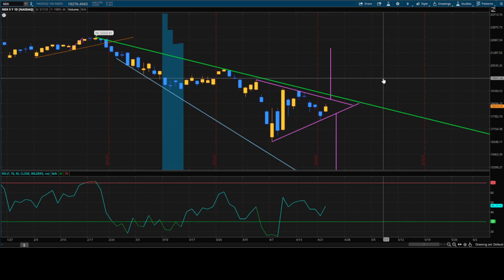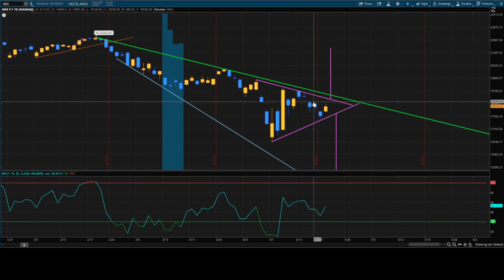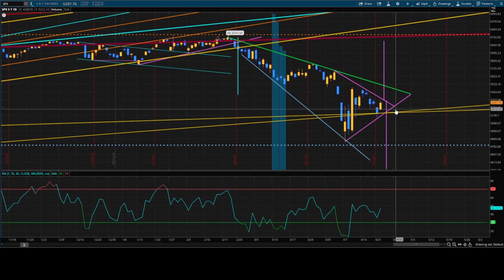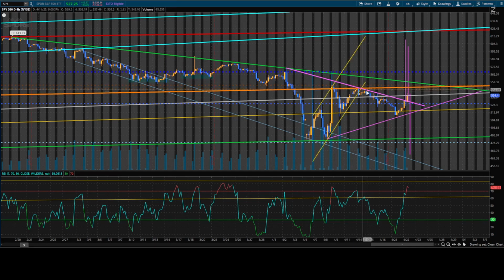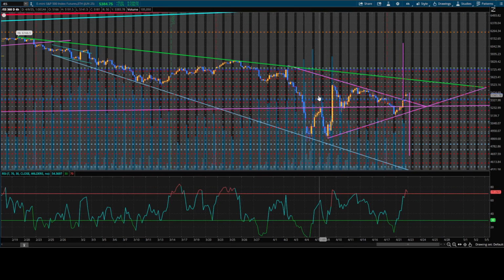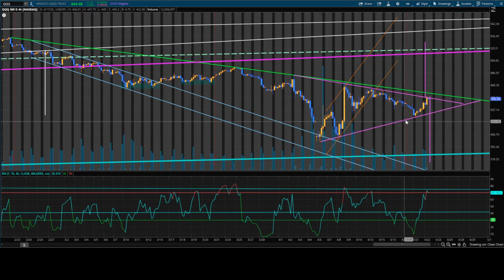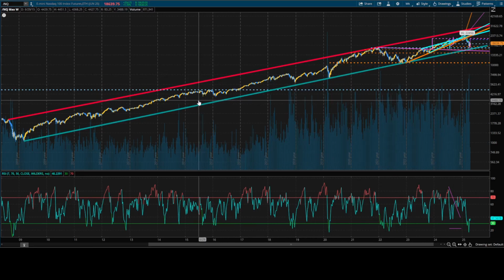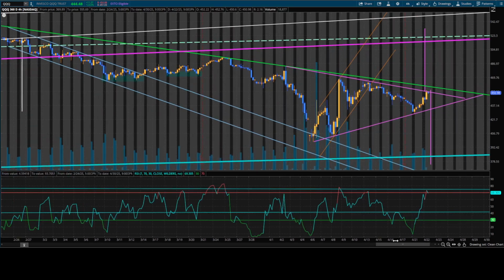URGENT Market Update! (SPY, SPX, /ES, QQQ, NDX, /NQ)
As I've been warning for weeks, the market is about to make a decision, and the breakout (or breakdown) is likely to be MASSIVE! Join me as we cover analysis on SPY, SPX, /ES, QQQ, NDX, and /NQ.  I apologize if anyone was looking for targets on IWM or any other tickers, but I simply didn't have the time to analyze anything else mid-week. I will cover all the main tickers in my normal market analysis every Sunday.

StockTwits -- DerpyTrades
X -- DerpyTrades

Fresh market updates, every Sunday.
As always, best of luck, Cool Cats, and God bless!

For the best viewing experience please switch to "Higher Picture Quality" to see the charts more clearly.

Ticker Timestamps
00:01 - 02:07 -- Important Details
02:08 -- spx (S&P 500 Index)
02:58 -- spy (SPDR S&P 500 ETF)
03:57 -- /ES (E-mini S&P 500 Index Futures)
04:26 -- ndx (Nasdaq 100 Index)
05:06 -- qqq (Invesco Trust Series 1 -- Nasdaq-100 Index)
06:04 -- /NQ (E-mini NASDAQ 100 Futures)
06:31 -- Must Listen Breakdown

If you're looking for a channel where you can grow your knowledge of trading and technical analysis and be part of supportive community, look no further!  Come for the cats. Stay for the technical analysis.

While I do not endorse any of the following channels, I have learned things from each one and they may be a valuable resource.  Channels marked with *** are ones I have found to be the most educational.

Adam Taggart ***
B The Trader
BrandonTrades
Cheeky Crypto
ClayTrader
Click Capital ***
Crypto Capital Venture
Danielle DiMartino Booth ***
David Lin ***
Eurodollar University ***
Figuring Out Money
FREENVESTING
FX Evolution ***
Game of Trades
George Gammon
Henry James
Heresy Financial ***
Honey Drip Network & Aristotle
Humbled Trader
ImanTrading
Insider Financial
InTheMoney ***
John Howell
MAKING EASY MONEY
MarketBeat
Meet Kevin ***
Mike Swartz
Mind Math Money
Minority Mindset
More Crypto Online
Nobody Special Finance ***
Option Alpha
Peachy Investor
Rayner Teo
Real Estate Mindset ***
Reventure Consulting
Sachs Realty  ***
SaleDaddy1
SMB Capital*** ***
Steven Van Metre
Stock Market Live
Stocks Today
Stocks with Josh
StocksToTrade
TechConversations
The Stocks Channel
The Swedish Investor
Tom Bilyeu
Tori Trades
Trade Brigade
Trade Genius Market & Crypto News
TraderLion
Trading Fraternity
Verified Investing*** ***
Wysetrade
Yahoo Finance
Zachs Investment Research ***